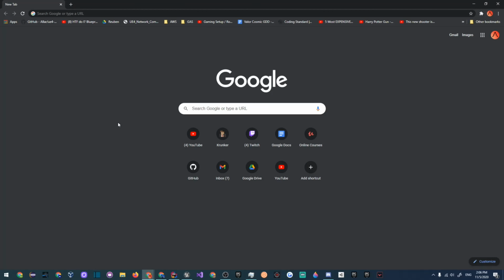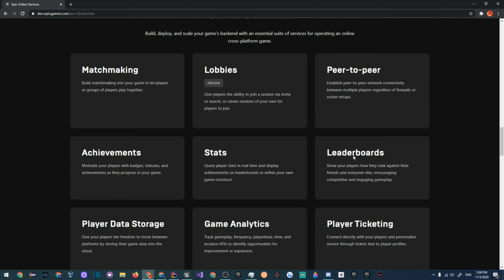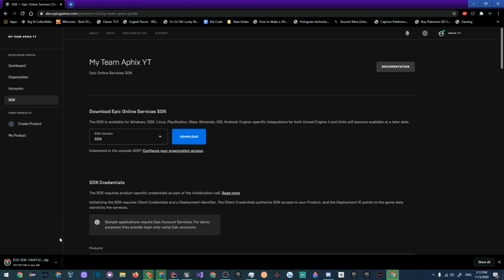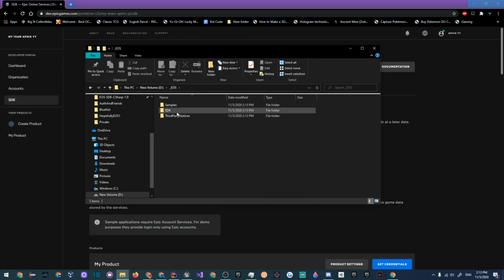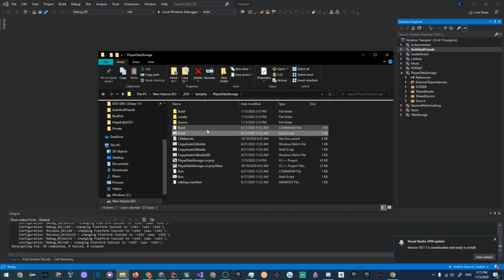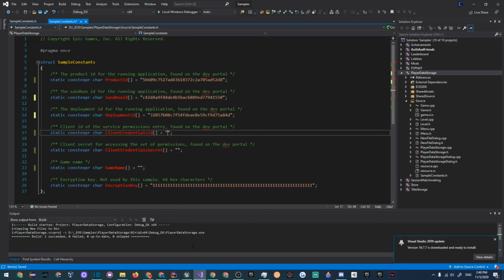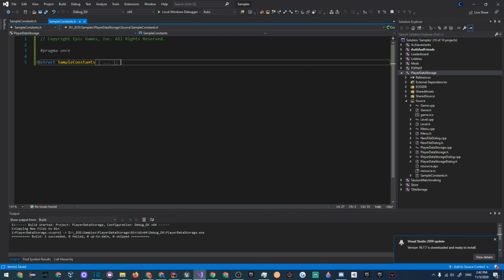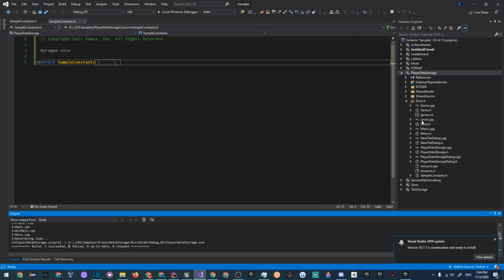Unreal Engine Epic Online Services Tutorial Series | Part 1 | The SDK and Samples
I guess I'm the first :DDD

Music Credits
Song: LAKEY INSPIRED - Arcade